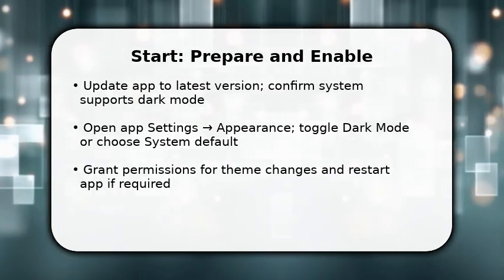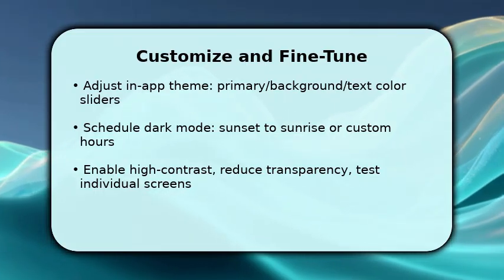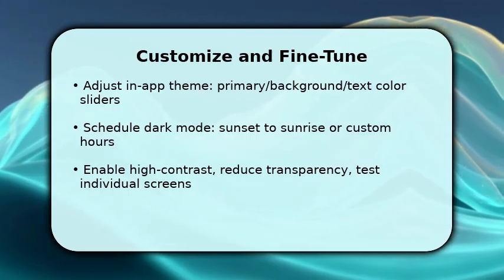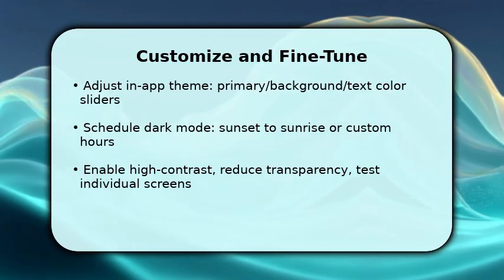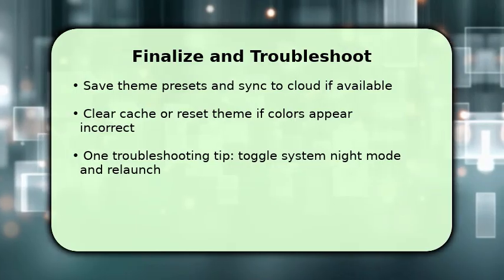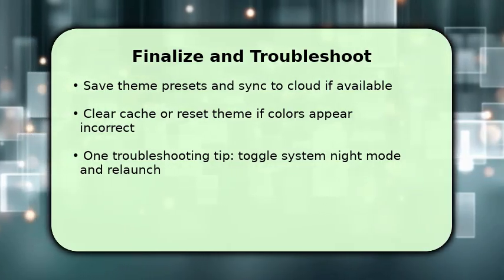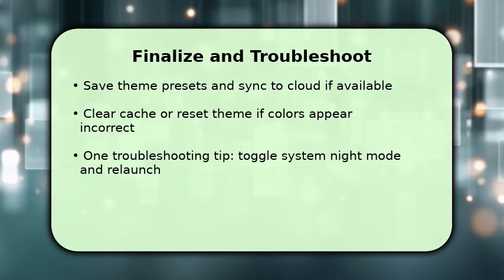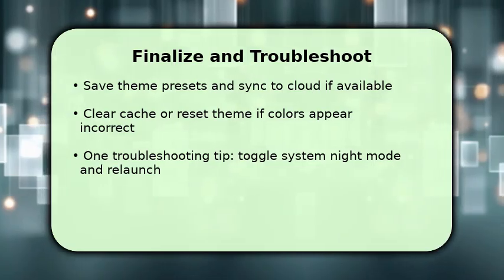How to Use Dark Mode App (full Guide)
How to Use Dark Mode App (full Guide) | 🔒 Surfshark VPN Deal — Stay private and secure. $1.99/mo + 3 Months Free ▸

Dive into the world of dark mode applications and discover how to seamlessly integrate them into your daily digital routine. This comprehensive guide covers everything from installation, customization options for a personalized experience, tips on reducing eye strain during long hours in front of screens, and best practices for using these apps across different devices.

dark mode app, install dark mode application, customize dark theme settings, reduce screen glare with night view modes, best practice for digital wellness, eye strain prevention in applications, how to use a dark mode interface, night time browsing tips, personalized user experience on mobile devices, dark themes across platforms